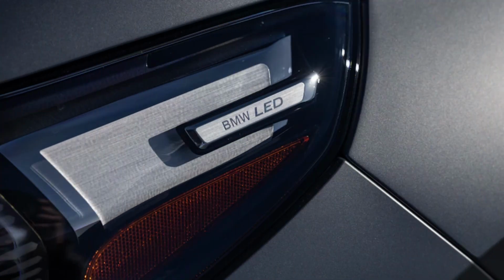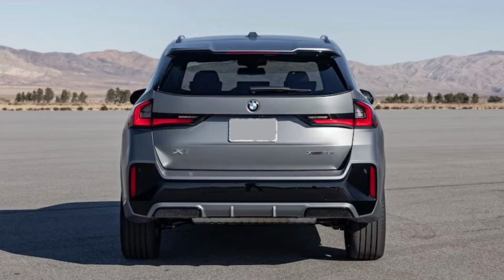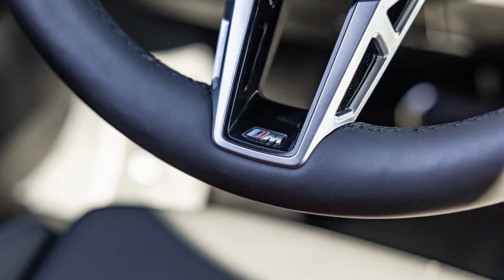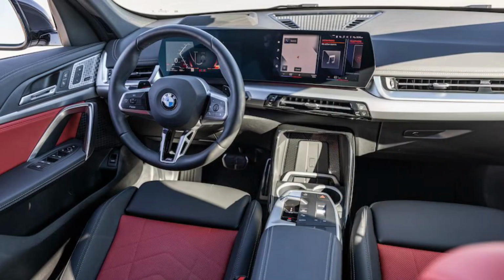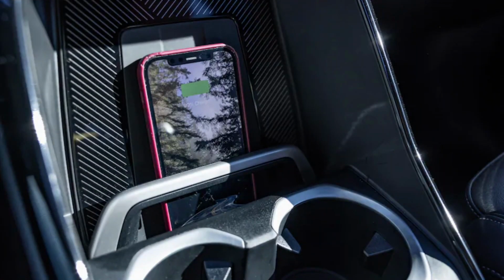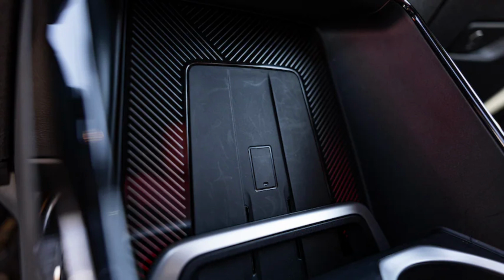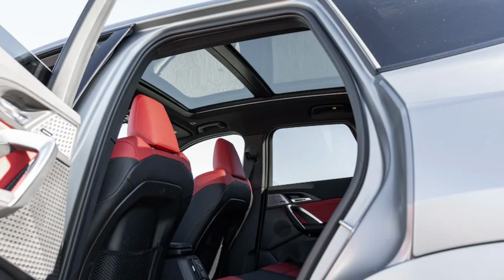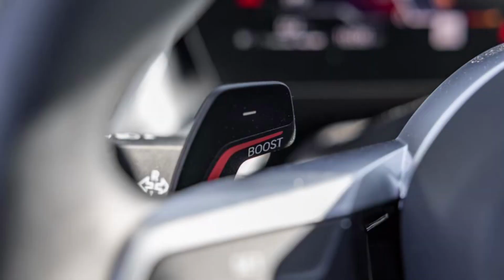2023 BMW X1 xDrive28i First Test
The third-generation BMW X1 falls into the latter camp, with proportions reminiscent of the E83 X3 from nearly 20 years ago. The boxer style is accompanied by increased dimensions from the previous generation model. Inside, the X1 has a more tech-centric interior and plenty of luxury features. Alongside the attractive packaging, BMW has spiced up the drivetrain with more power, additional torque and a dual-clutch transmission. Returning to the old-fashioned sausage trope, these changes got us more excited than we would normally be to sample the smallest ring in BMW's range. The real question is, does it taste the classic Ultimate Driving Machine?